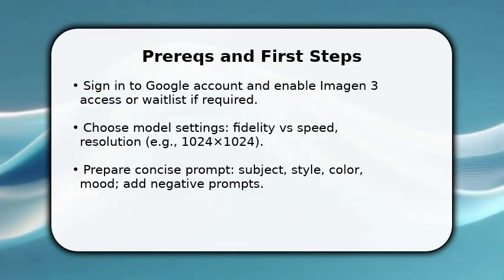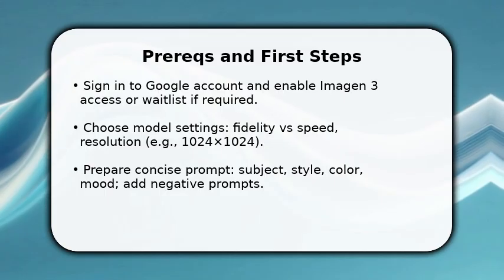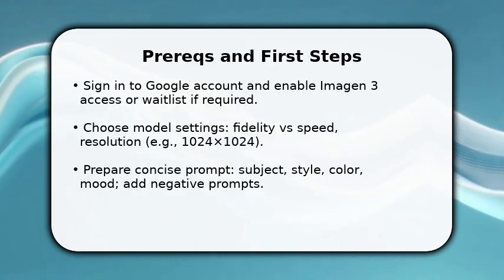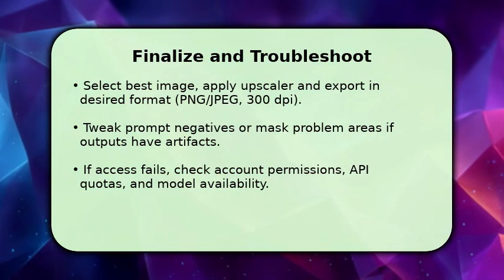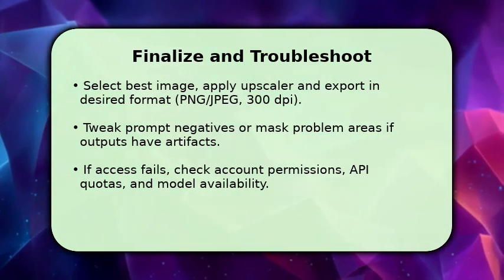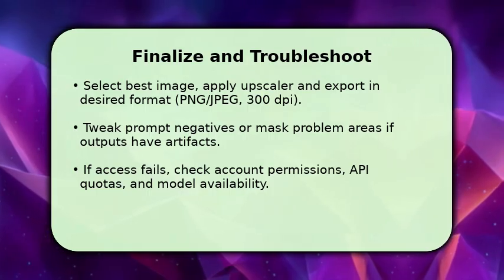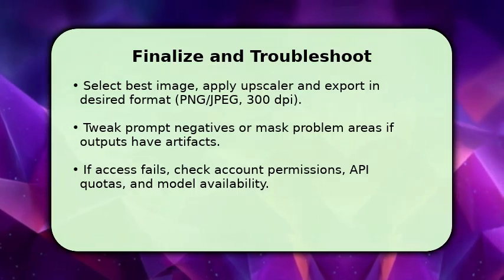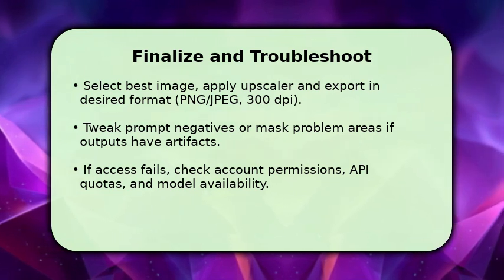How to Use Google Imagen 3 (easy Method)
Discover the simplicity of using Google Images for your projects. This video guides you through a straightforward method to find and use images efficiently on platforms like Canva or Adobe Spark.